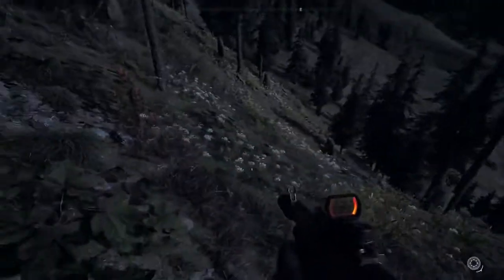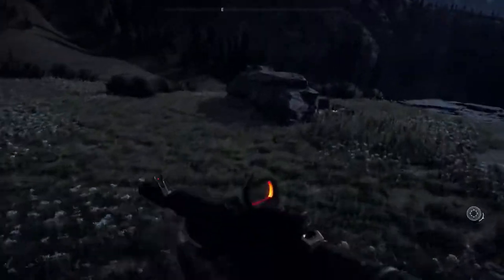FAR CRY 5 - Vietnam DLC?! St Francis Veteran Center Mystery!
Did you learn something new? Share it in the comments!